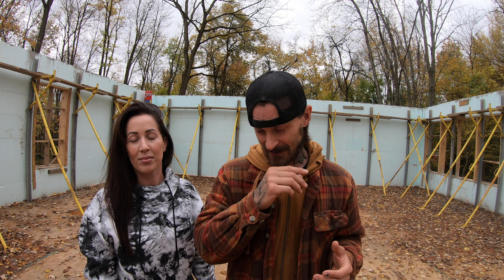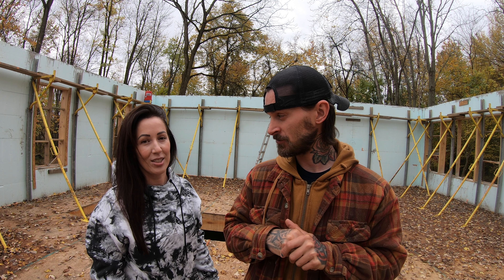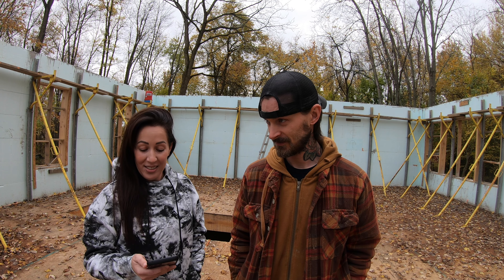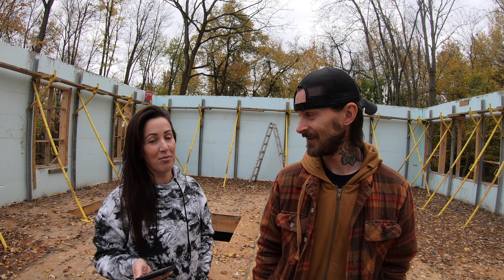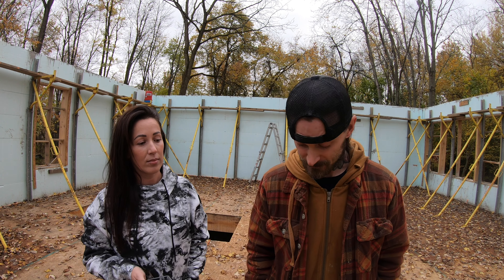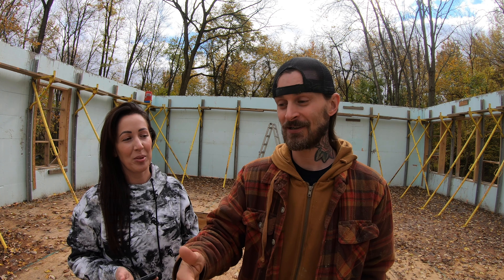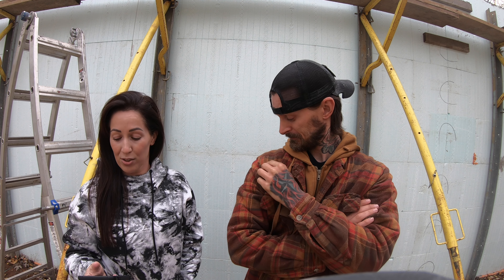ICF home build cost, Q&A and free giveaway!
Congratulations
ilacuss
Alex Smagala
KK Ann

We try to answer all of your guys questions in this vid, telling you our full cost up to this point for a 81'x37'4" home and garage build with basement, and we announce our 3 winners for a Joby gorillapod vlogging equipment give-a-way!